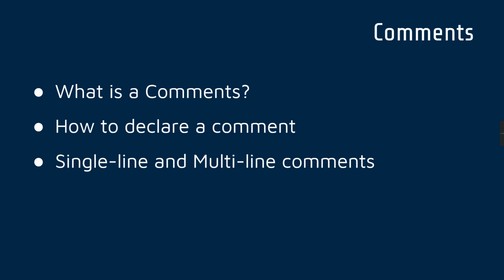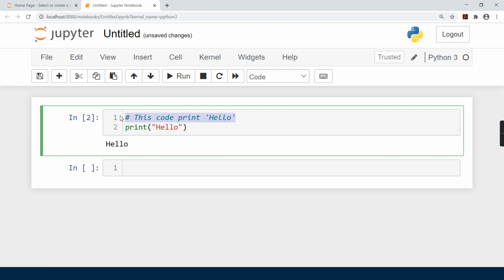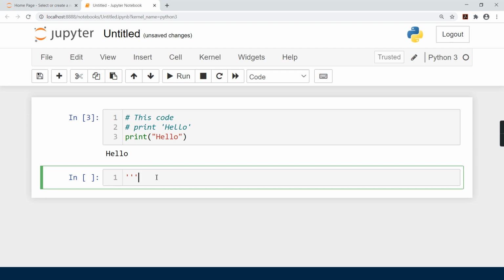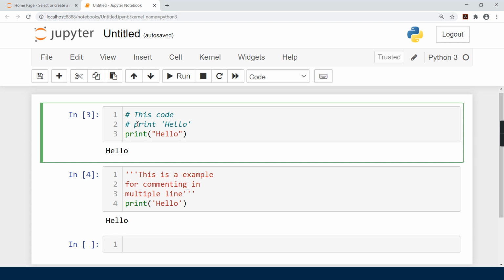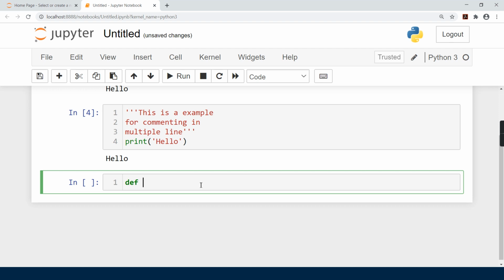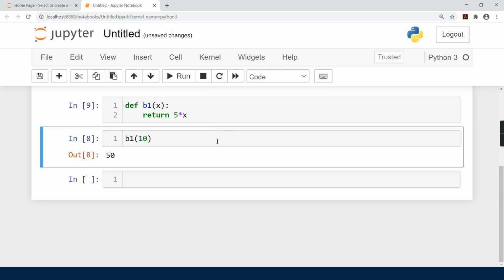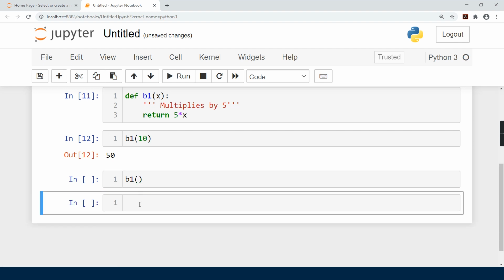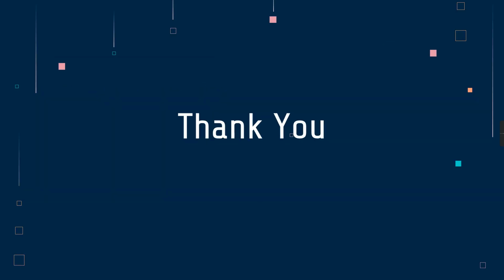4: Comments in Python